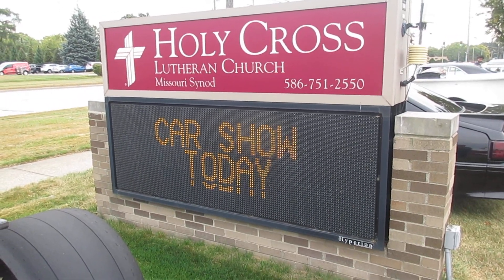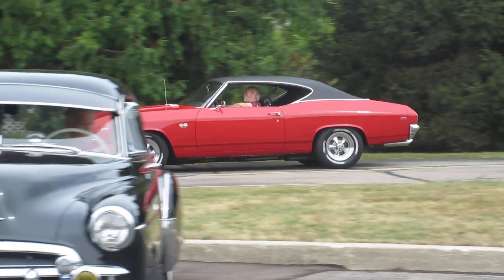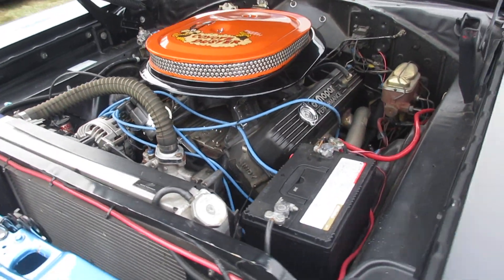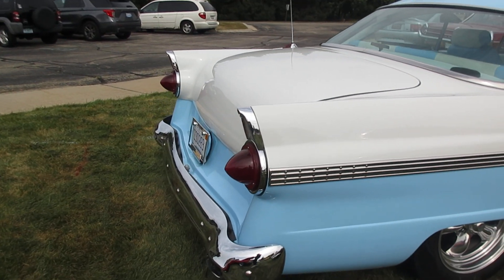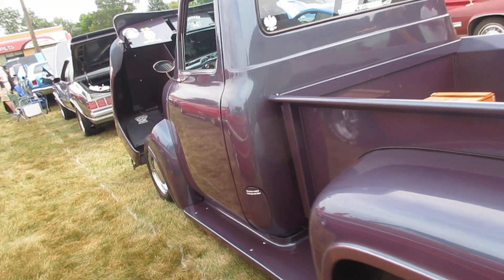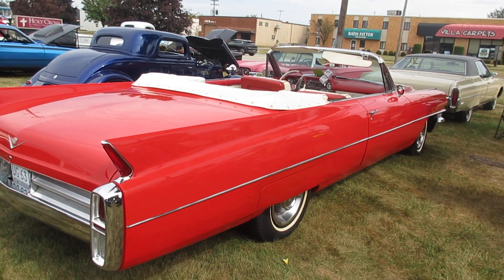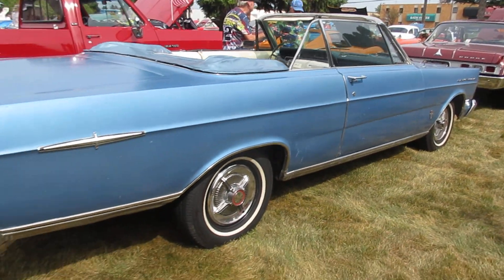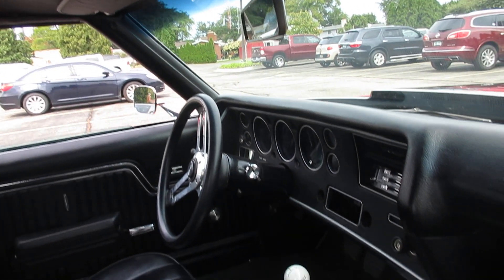Holy Cross Show Action!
Late 2024 season show Sept 22nd at Holy Cross Lutheran Church in Warren Michigan featuring muscle cars, street rods and classics like this sharp early 50's Chevy! If you like classic car shows featuring muscle cars, customs, street rods, pro street and stock classics, you'd enjoy joining and contributing to our facebook page Street Rodder Classics.